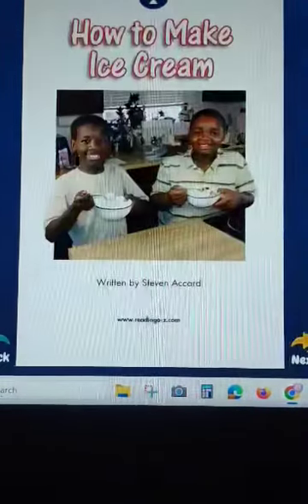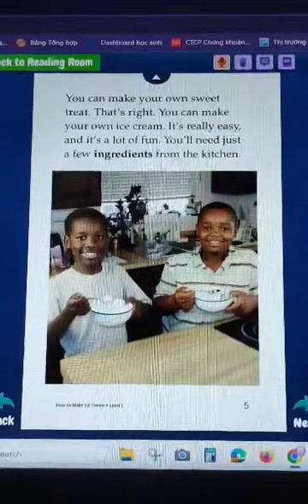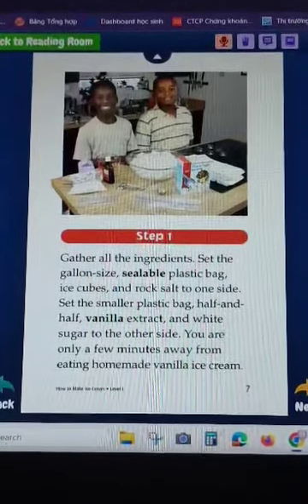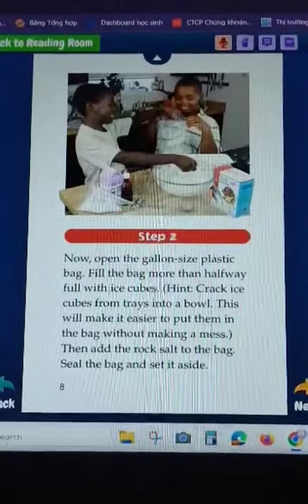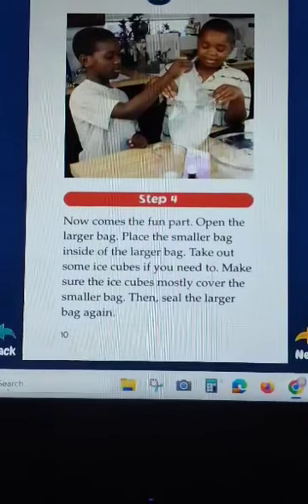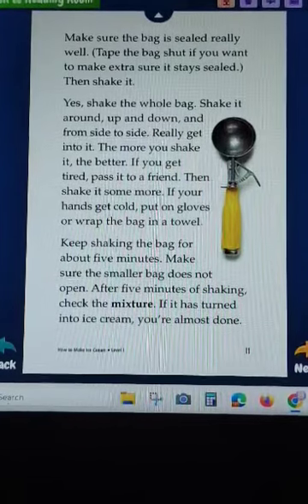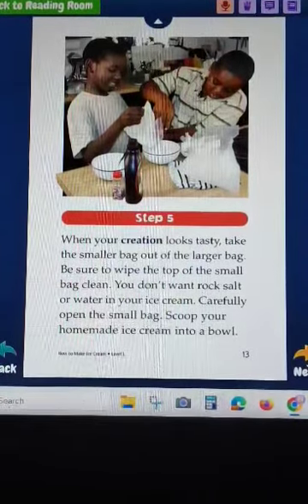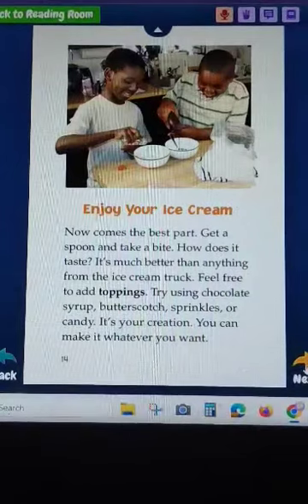Daisy - PU4- Level L - How To Make Ice Cream